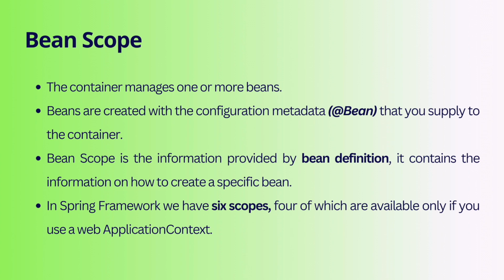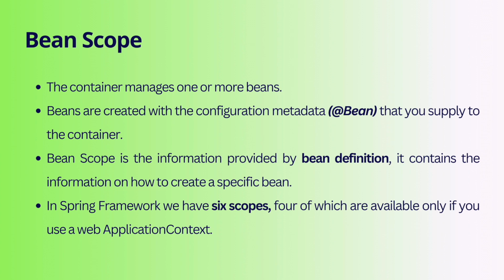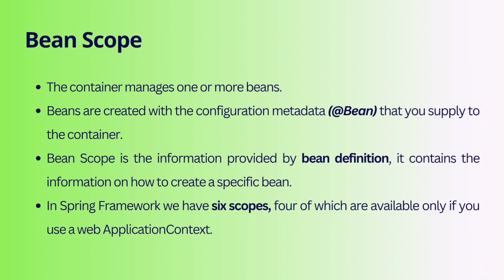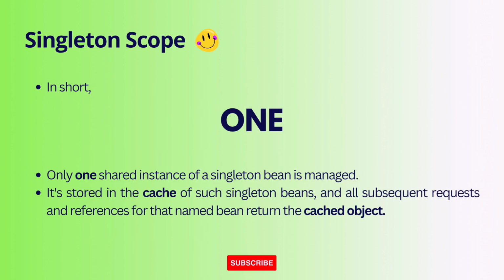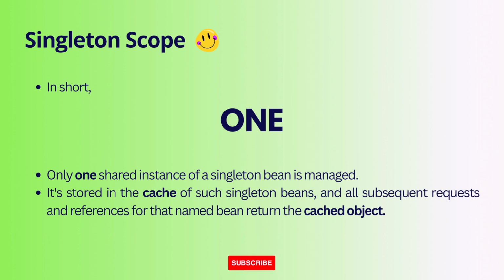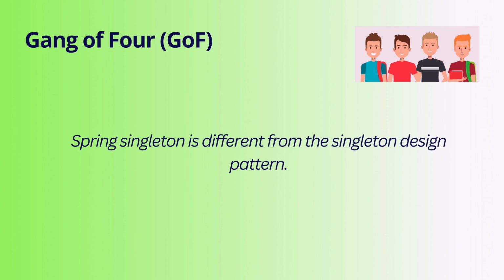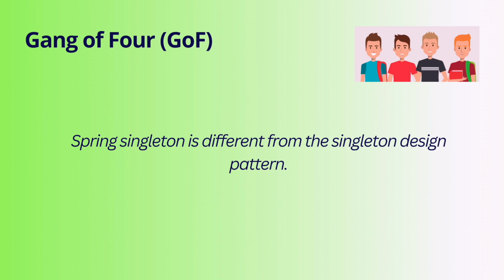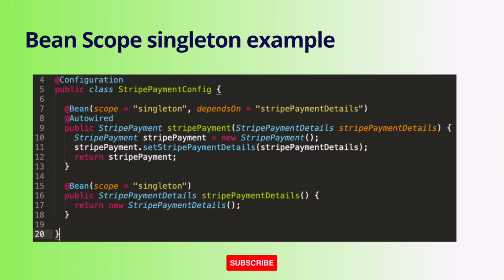What is Bean Scope ? Singleton | Spring Course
In this video, we will explain What is Bean Scope? This is a brief introduction to Spring.

Bean Scope is a property defined for bean definition for spring IoC Container to understand what type of bean needs to be created.